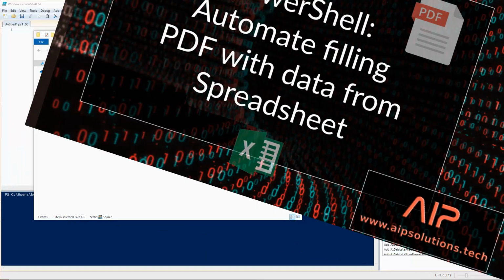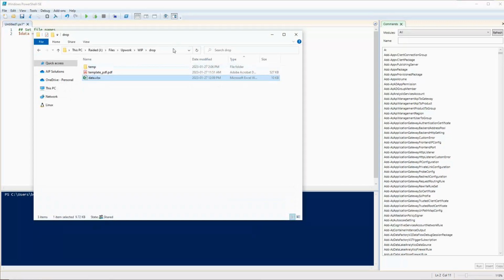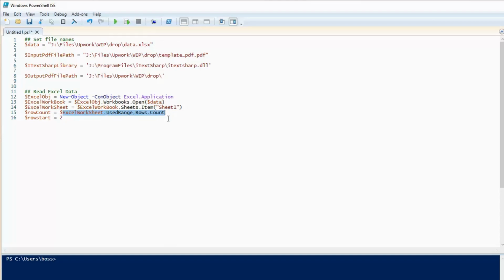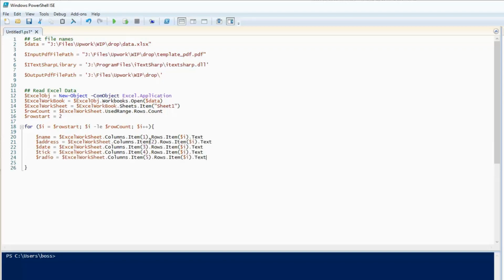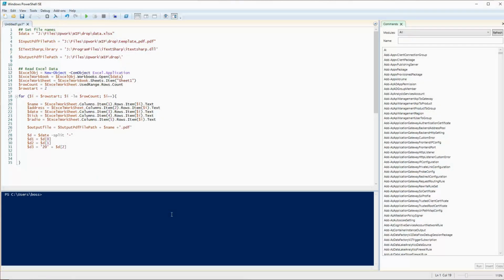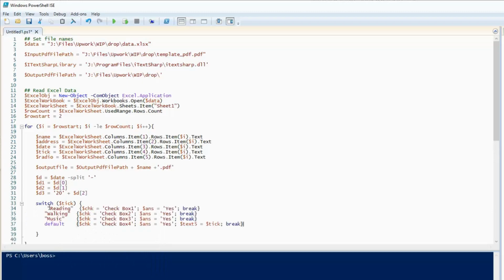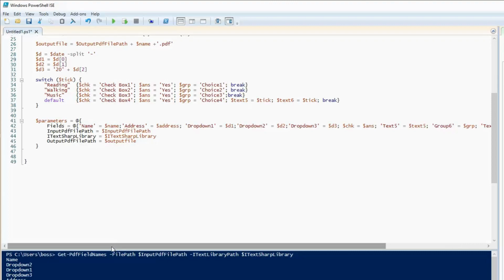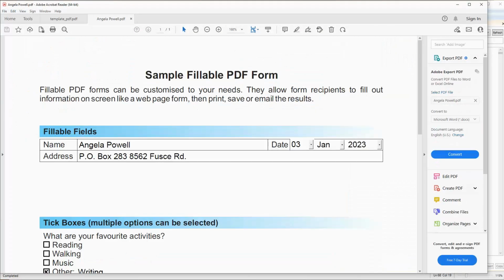Automate filling out PDF with data from Spreadsheet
In this video I demonstrate how to automate filling out a PDF with data read from an excel spreadsheet.
AIP Solutions